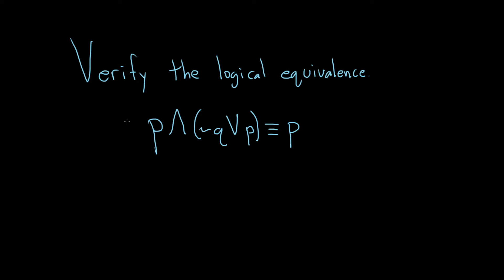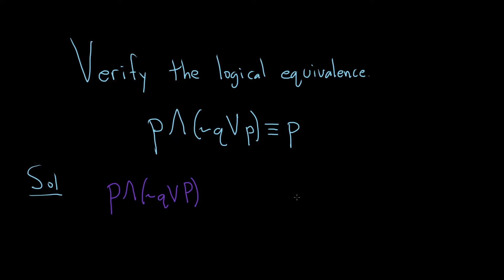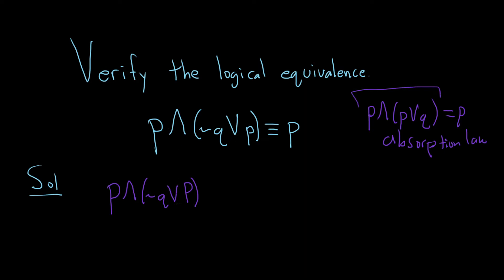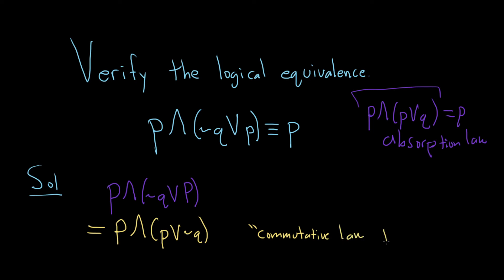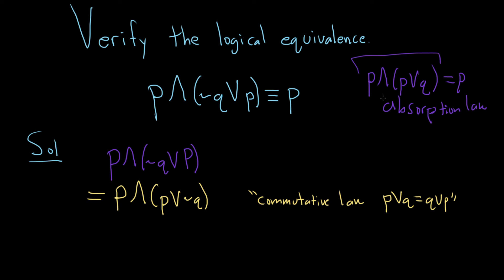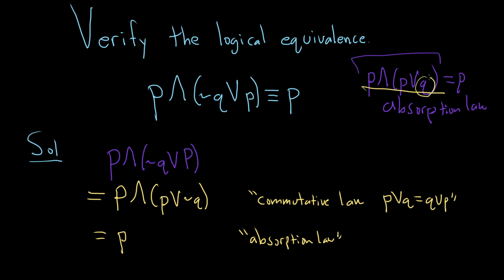Verify the Logical Equivalence p ^ (~q V p) = p using the Laws of Logic